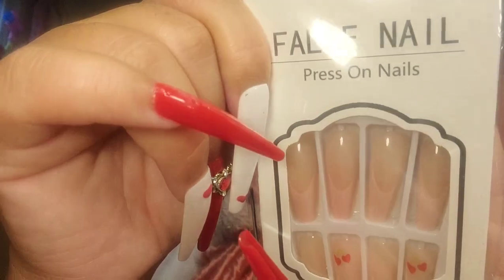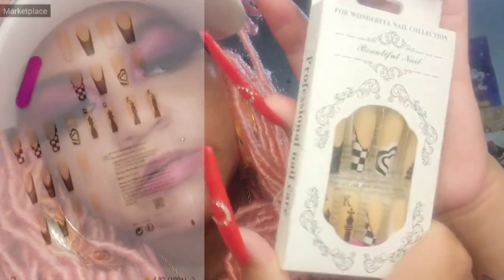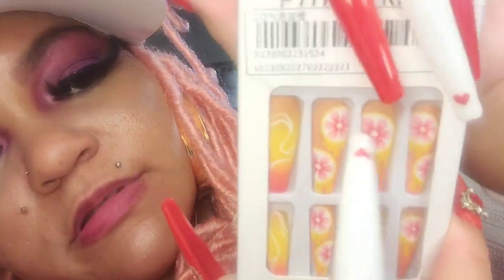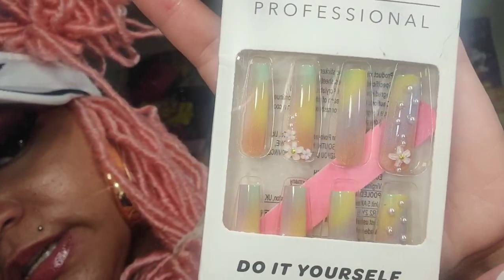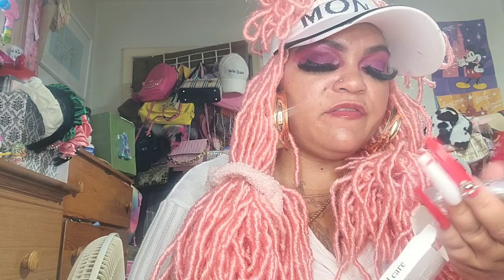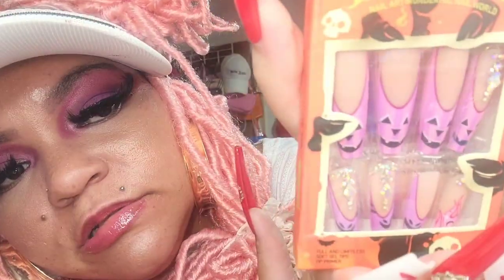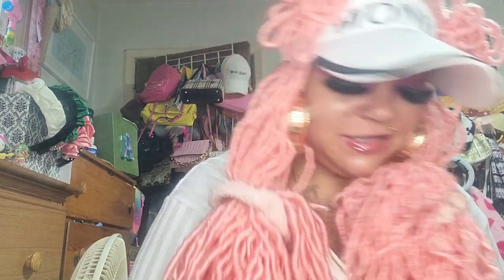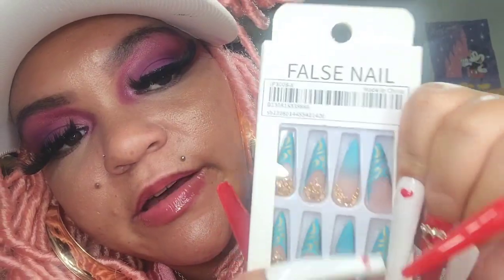💗💕Press on Nails haul,must 👀🌟💅